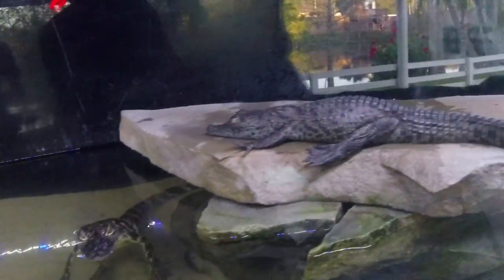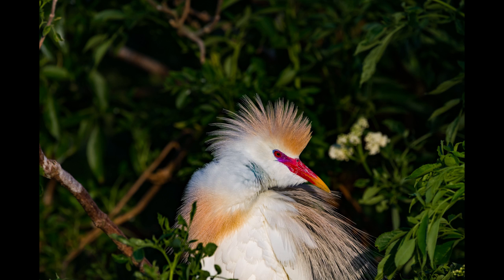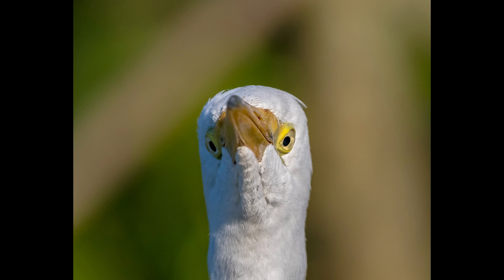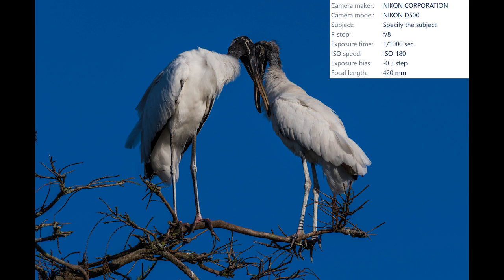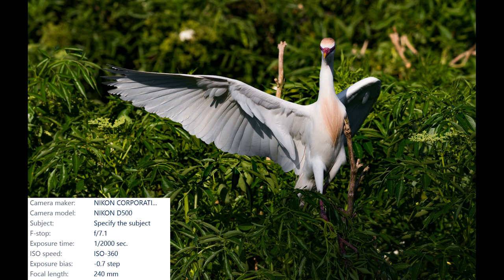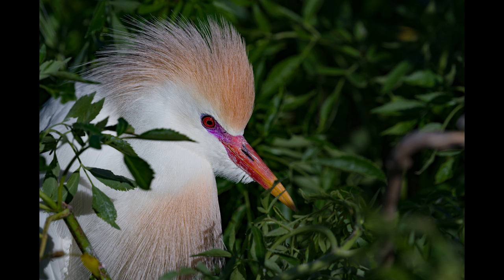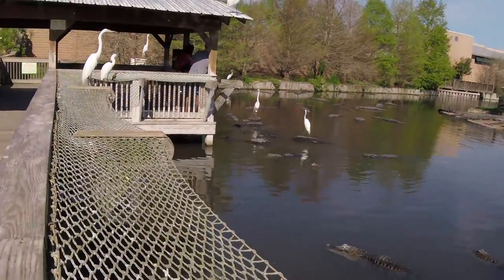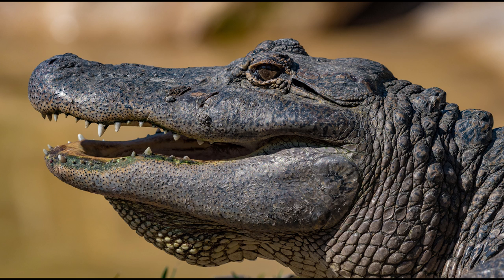Gatorland Photographer's Pass Bird Rookery Nikon D500 Nikkor 200-500mm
I take my Nikon D500 and the always impressive Nikkor 200-500mm lens to Gatorland of central Florida to check out their bird rookery and the Photographer's pass.

The photos in this video were taken on 3-31-17.

All images were captured with the Nikon D500

Lens used Nikon 200-500mm

Shaky video captured using a gopro session 5

High res super cool, you know you want to look versions of all images in this video can be found on my